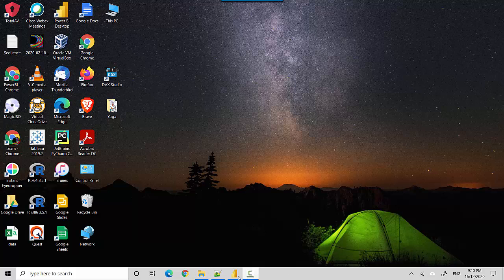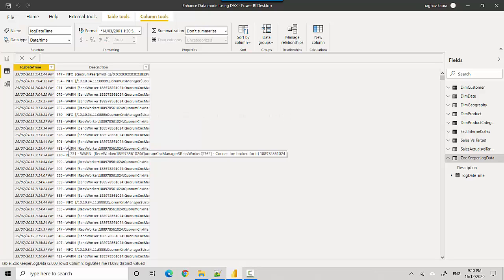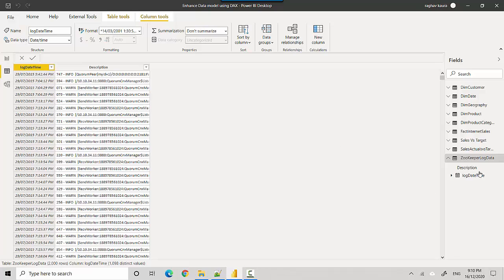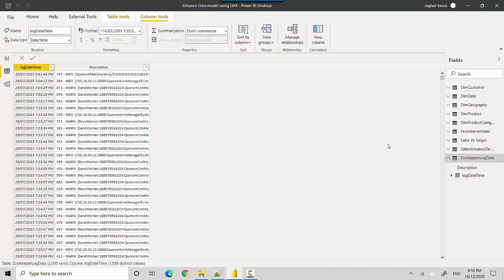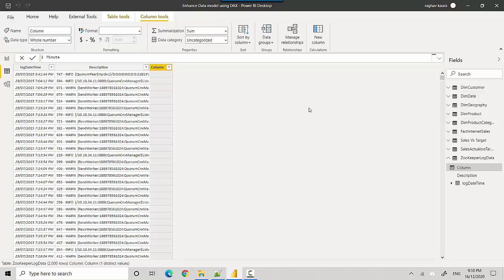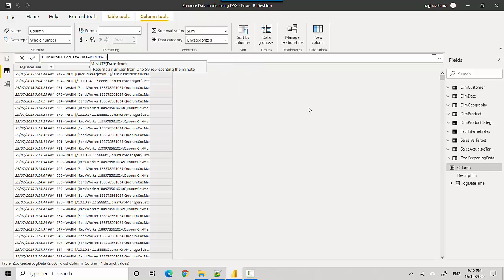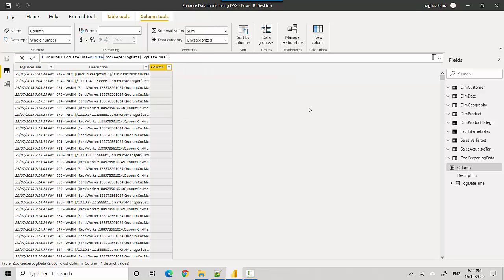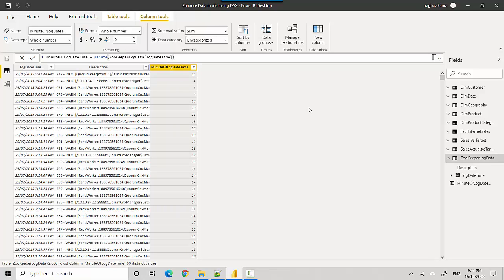DAX year Function Find minute from a datetime field power BI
Published on Dec 18, 2020:

In this video, we will learn to extract the minute from the date using DAX.

In the previous video, we learnt to extract the hour from a date using DAX.
We used the DAX hour function for the same.